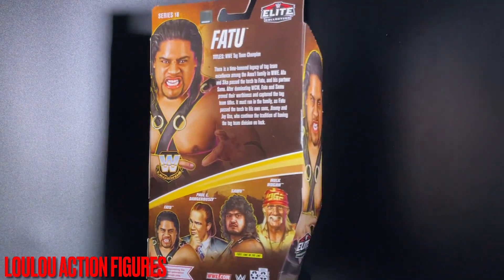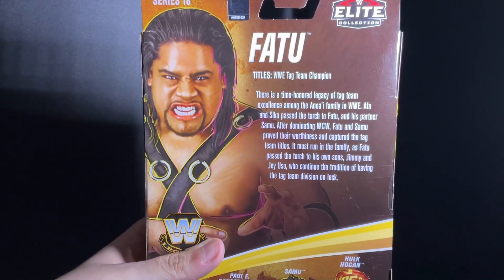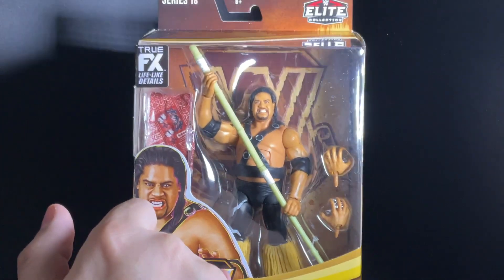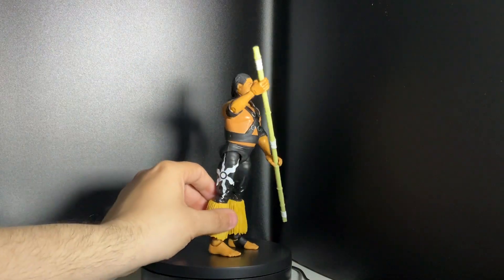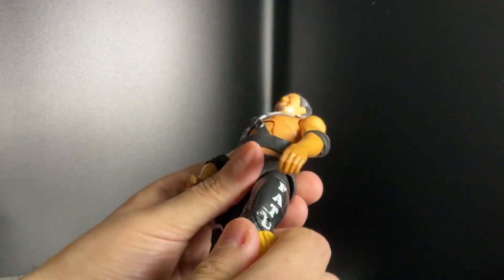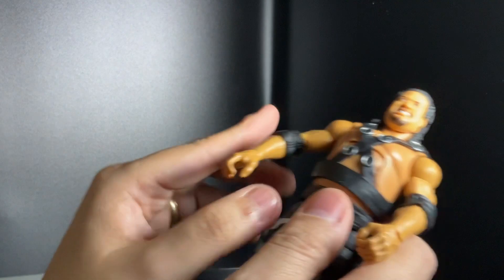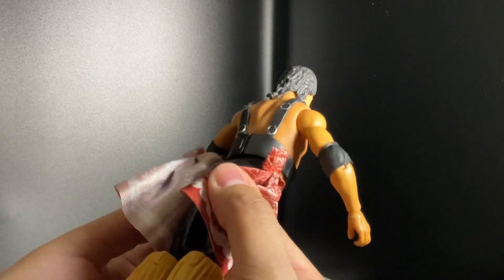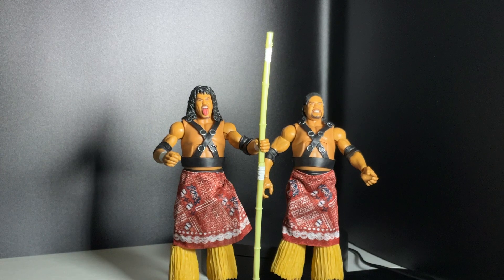WWE Elite Collection Legends Series 18: Fatu Review & Unboxing